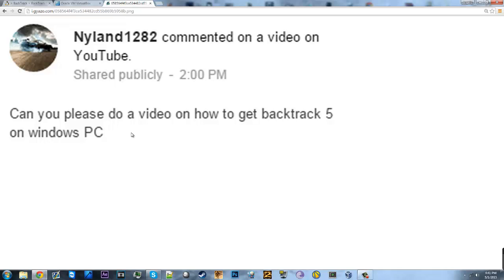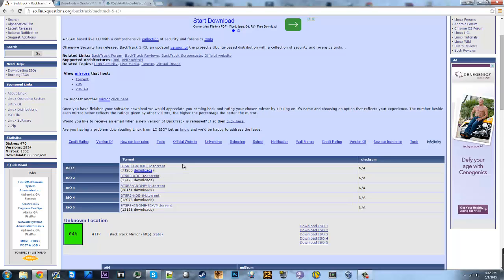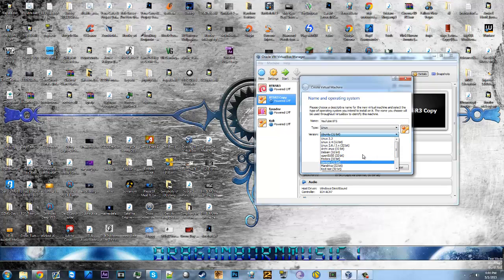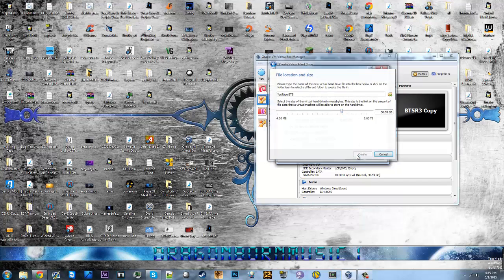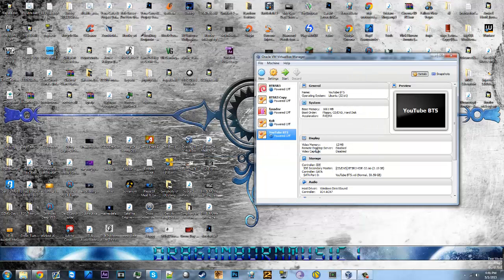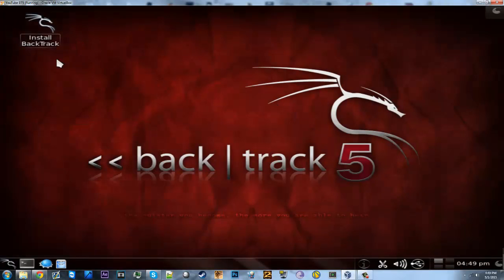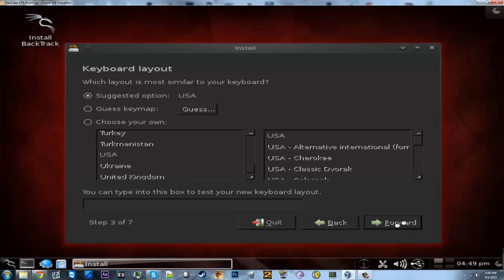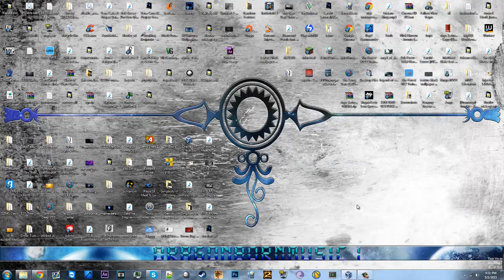How to Install Backtrack 5 R3 on a Windows OS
All music/content posted to this channel after the date 1/9/2019 is under the strict ownership of River Underwood.